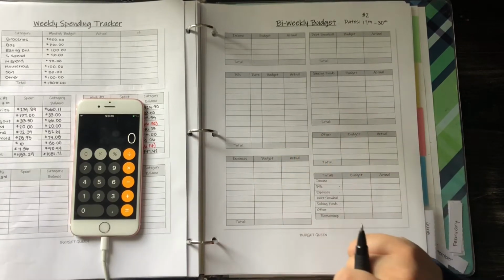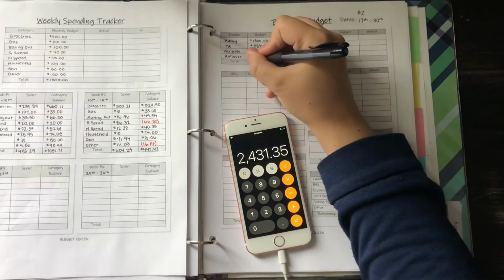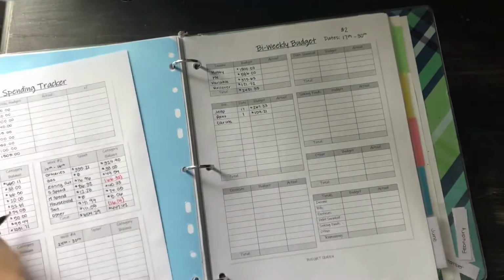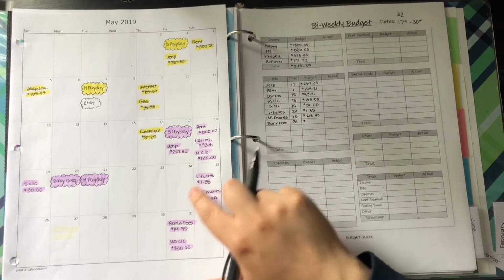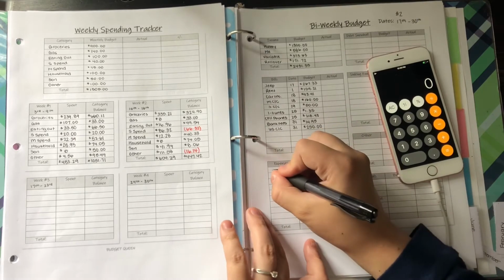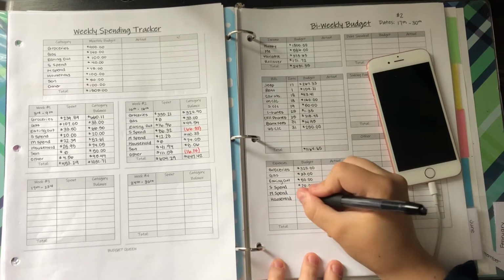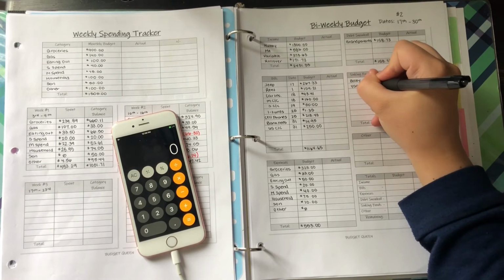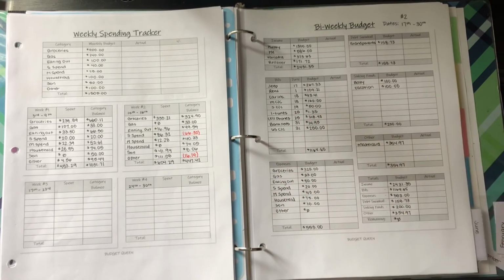May 2019 Bi-Weekly Budget #2 | Budget With Me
Hey everyone,

Baby Registry